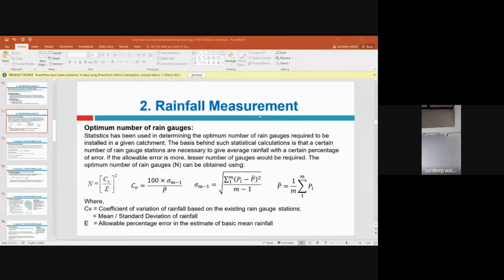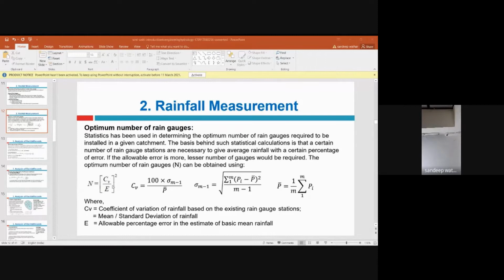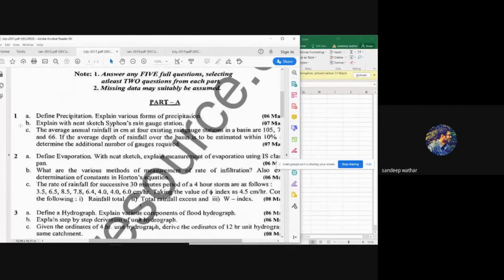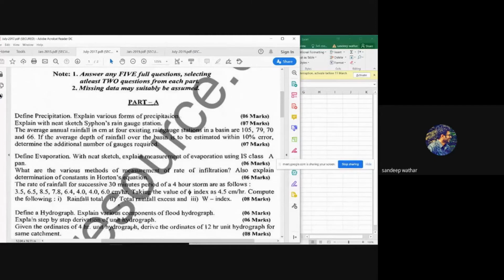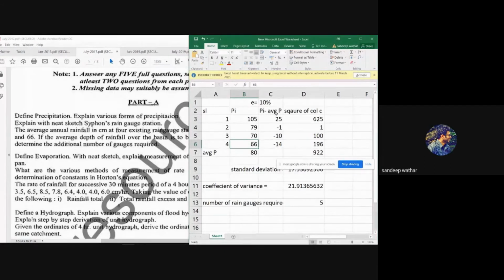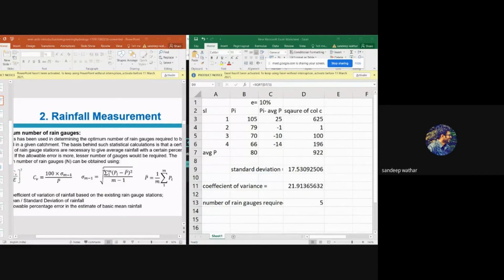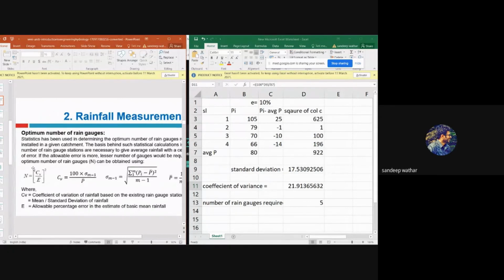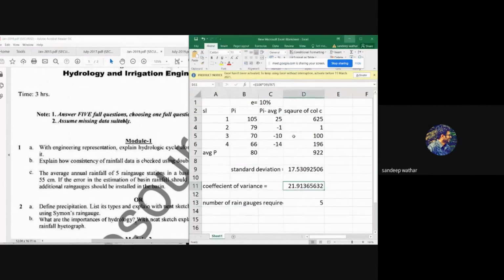Lecture 5| module 1| HIE| 14th sep 2020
optimum number of rain gauges in watershed.